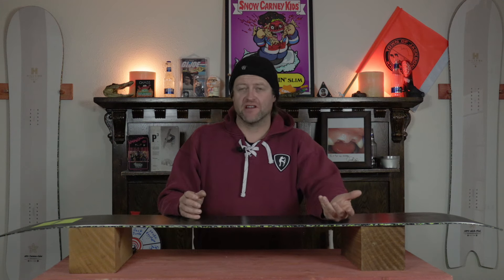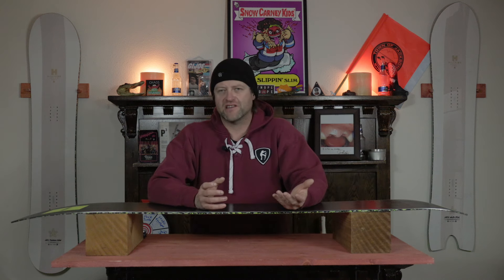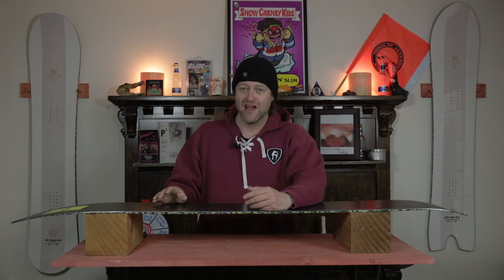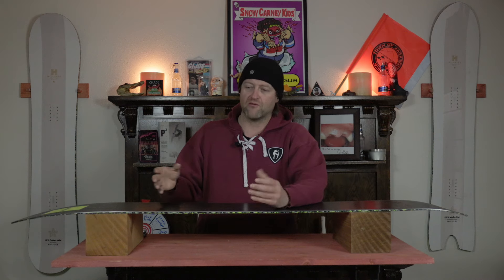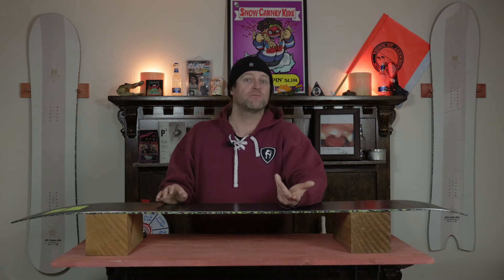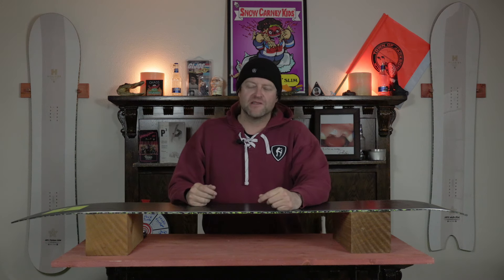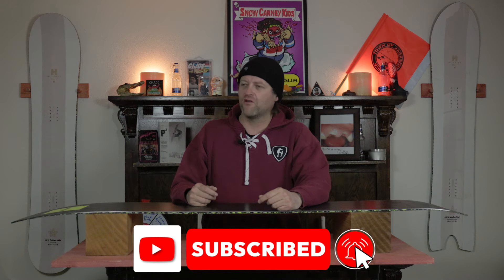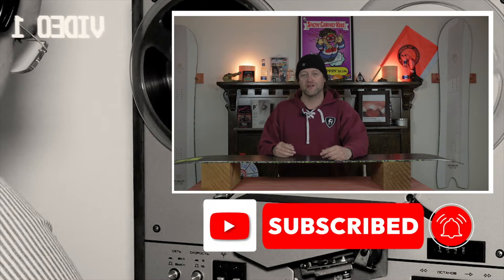The Salomon Snowboards 50 Percent Recycled Base: Explained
Welcome to Explained the only series on the Internet that takes the technology that companies are marketing towards you and breaks it down it its rawest form. The goal of this series is to make you a more knowledgeable snowboarder of the Internet as well as make your decision buying process that much easier. So if you have a few minutes to kill sit back, watch, learn, and progress. In this video Avran talks about Salomon Snowboards 50% recycled base.